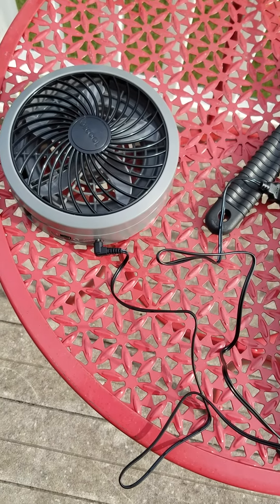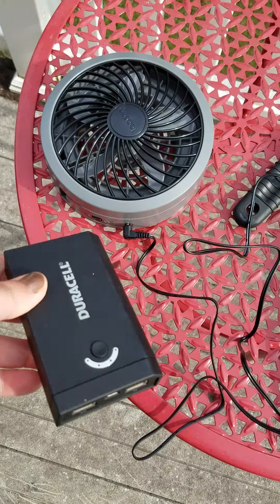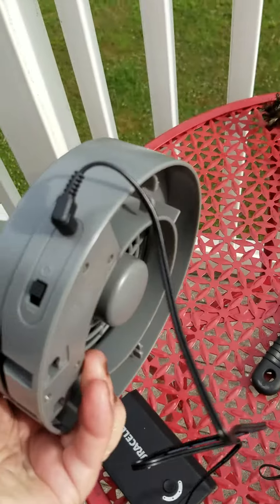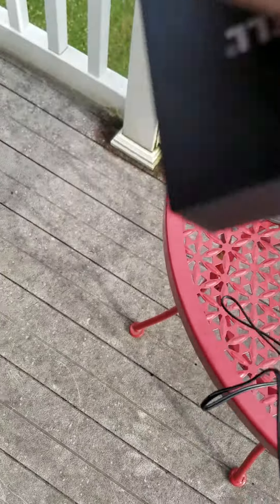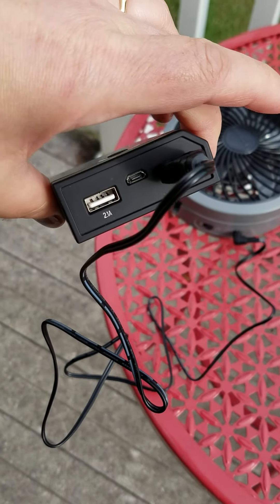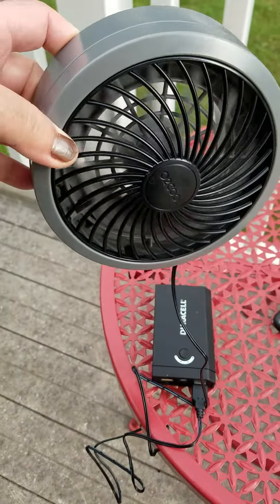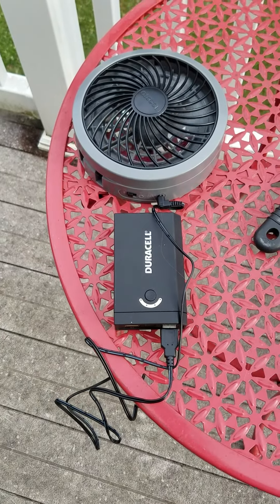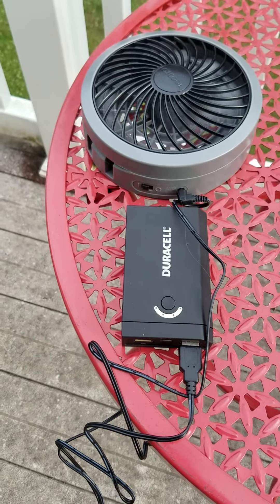O2 Cool fan USB with Duracell power port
Trying out the O2 Cool USB / electric powered fan plugged in to the cell phone charger . They do include a wall AC adapter  for the USB cable